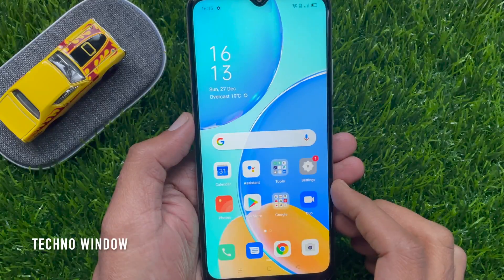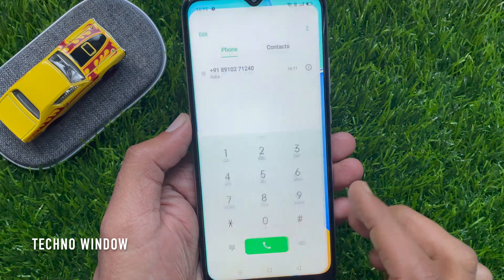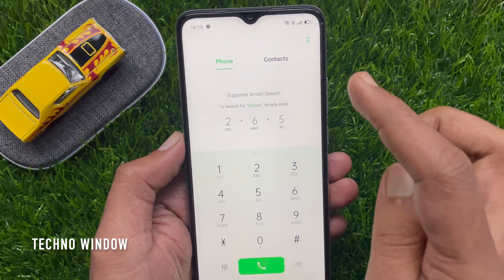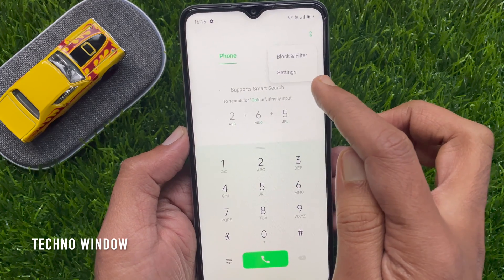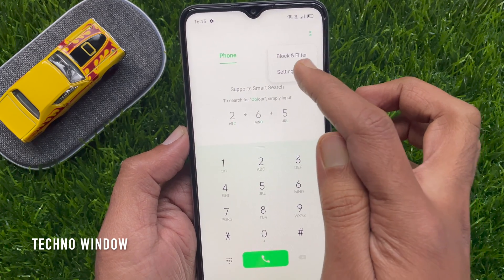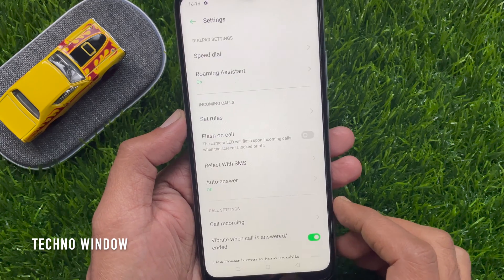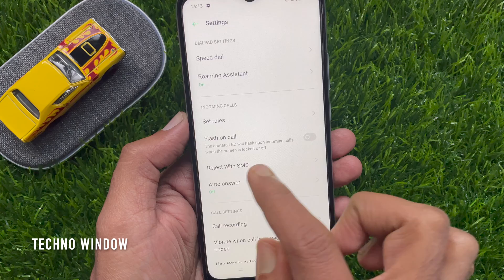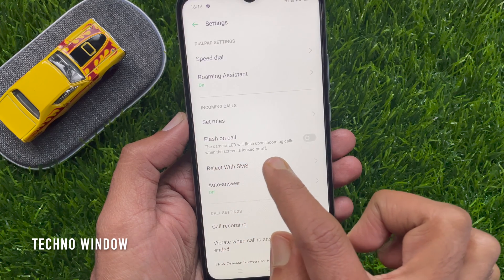How to Set Flash Light for incoming calls on Oppo A15s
Techno Window